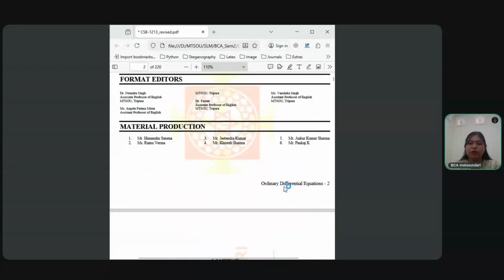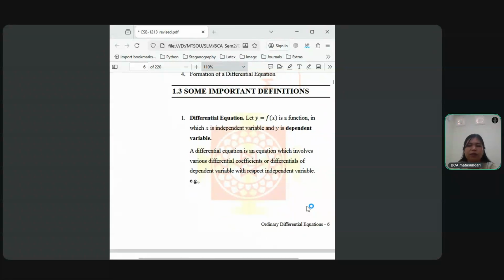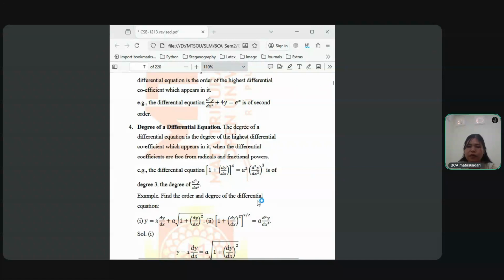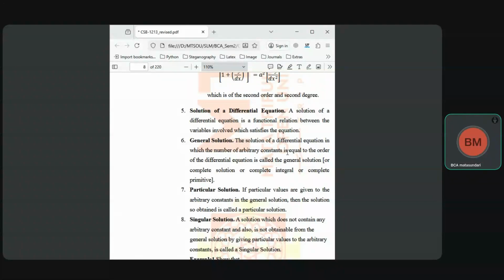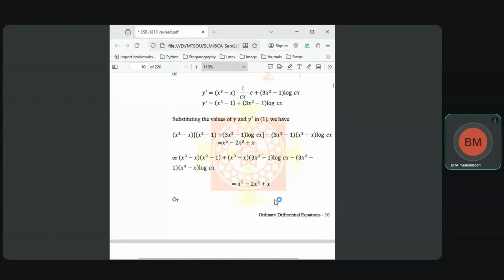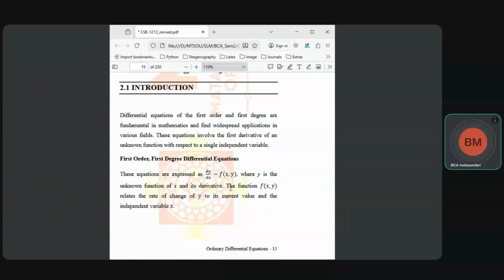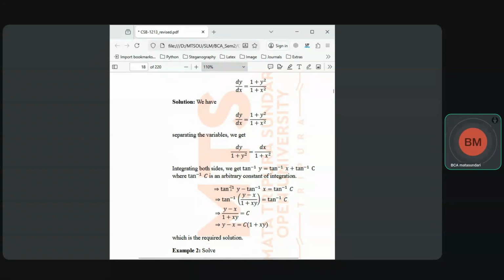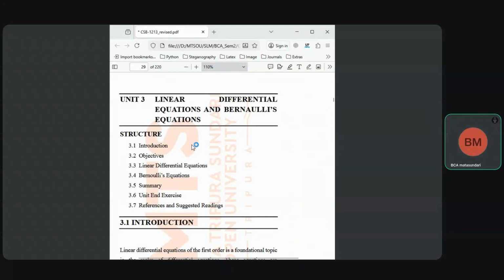Ordinary Differential Equations (CSB 1213)